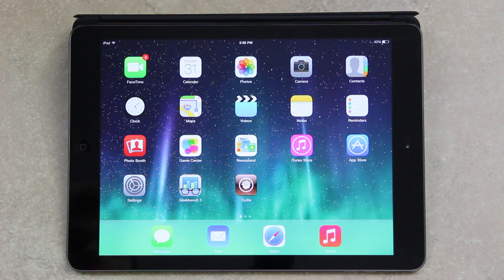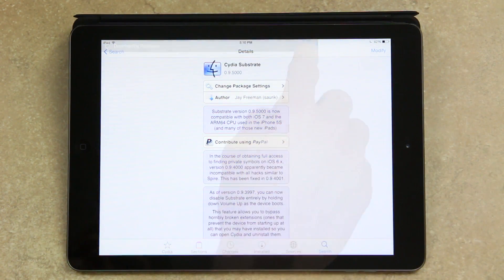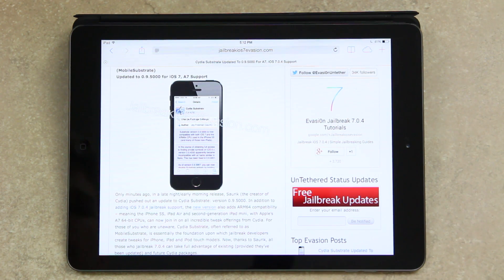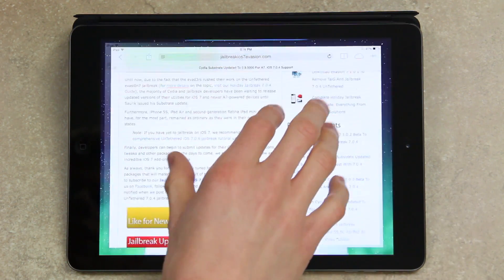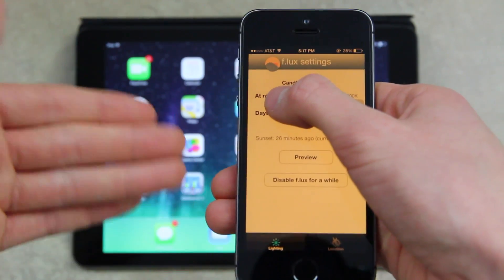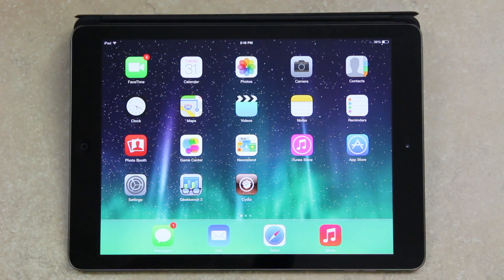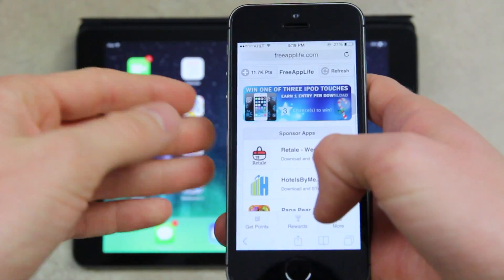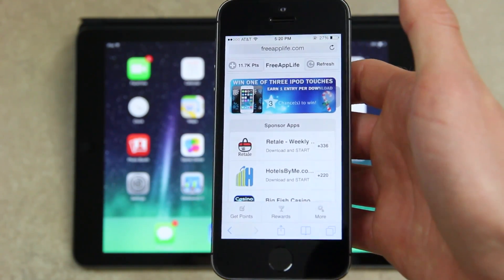NEW Mobile Cydia Substrate iOS 7.0.4 Jailbreak Untethered, iPhone 5S, iPad Air & Mini 2 Tweaks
WATCH FIRST

Cydia Substrate Jailbreak iOS 7.0.4 version 0.9.5000, formerly MobileSubstrate, now supports 64-bit A7 devices and the Untethered 7.0.4 Jailbreak - more details on the update can be found

My complete iOS 7.0.x Jailbreak tutorial is now available!